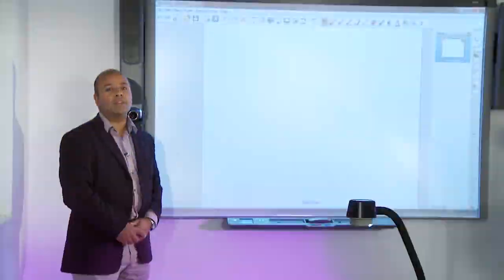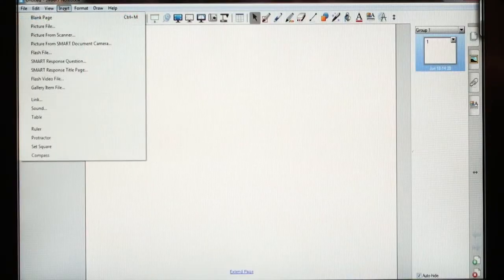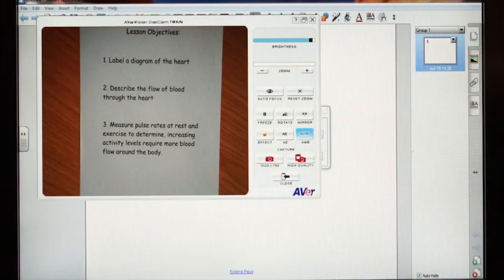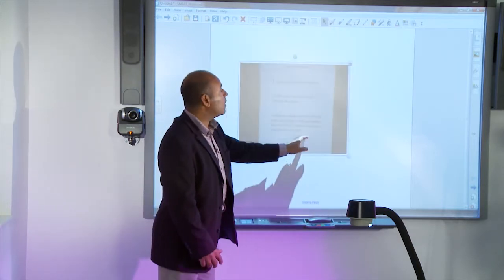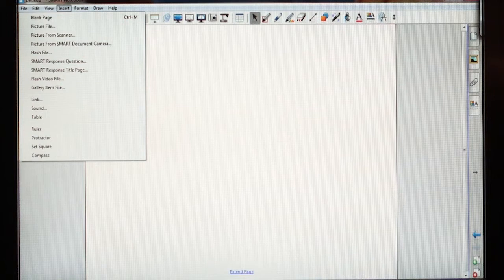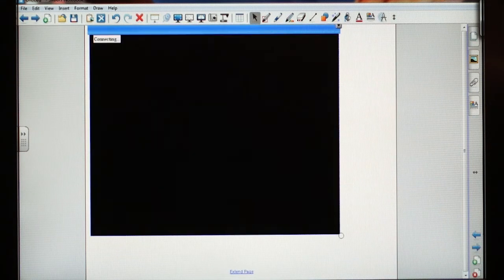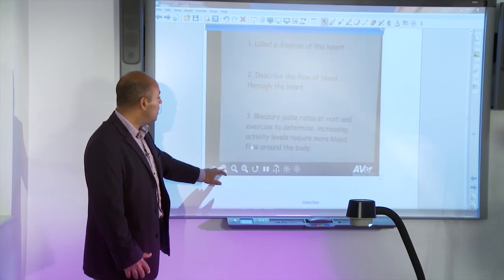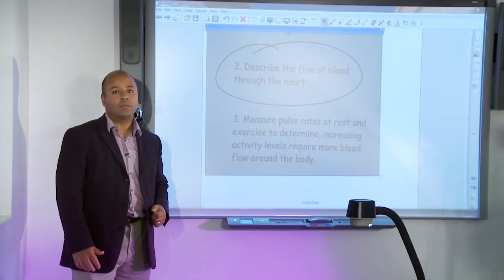AVer - Syncing your visualiser with an interactive whiteboard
Syncing your AVer visualiser with an interactive whiteboard and examples of what you can do